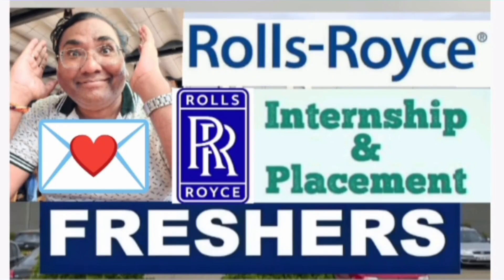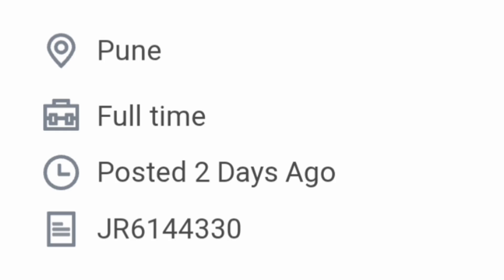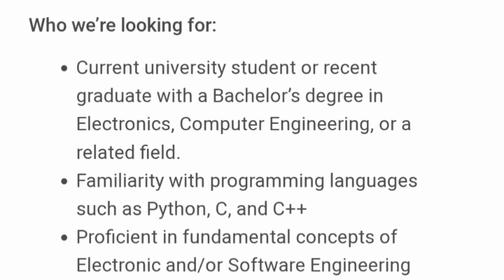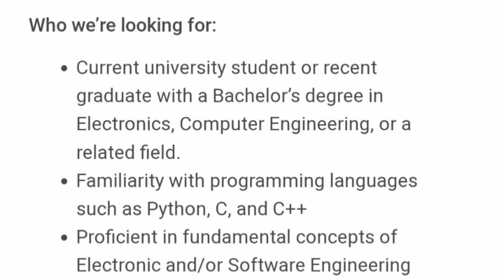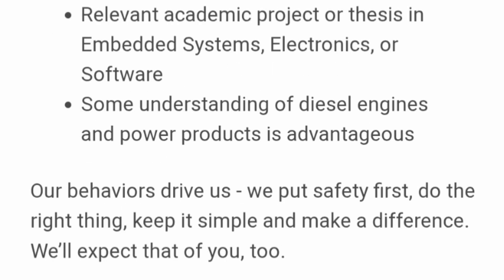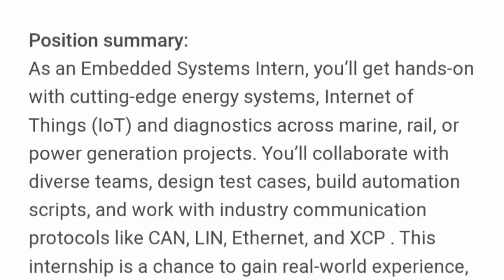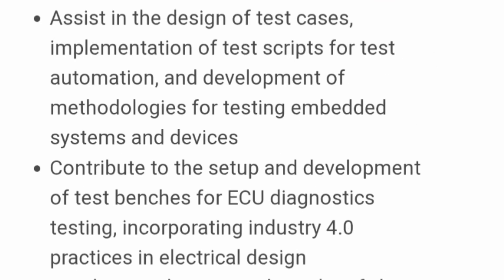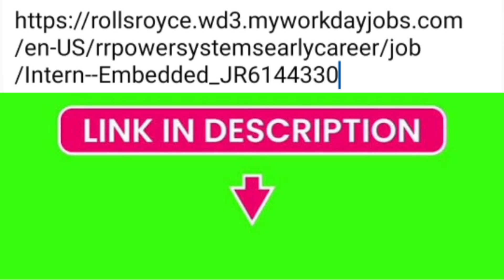🚀Internships for college students|Software Internship|Off campus jobs for 2025 batch|Jobs in Pune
🚀Internship for college students|Internships|Off campus hiring 2025 batch|Software jobs|Jobs in Pune

jobs for final year engineering students, internship opportunities for engineering students, freshers jobs 2025 india, java internship projects, python developer internship, c++ coding internship, react node.js internship, rest api projects for resume, full stack internship 2025, dsa for interviews, data structures and algorithms, resume building for internships, projects for resume engineering students, it jobs for freshers 2025, best internships for engineering students, off campus placements 2025, internships that pay well in india, top companies internships india, career in software engineering, tech jobs for students